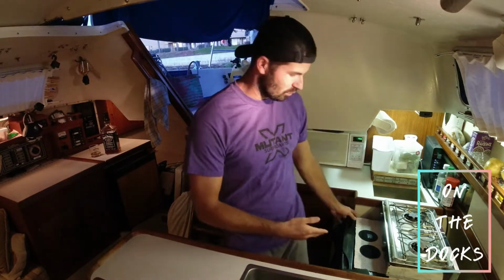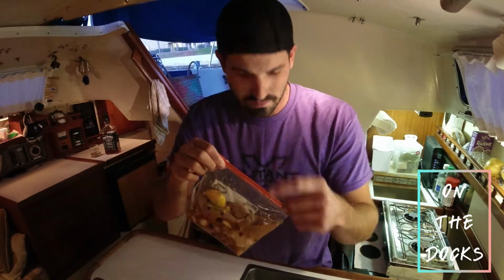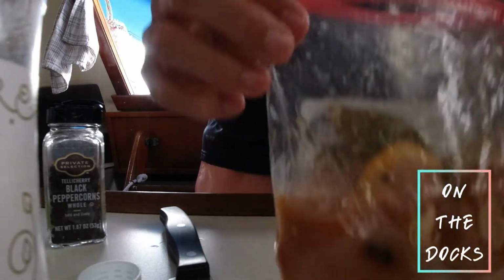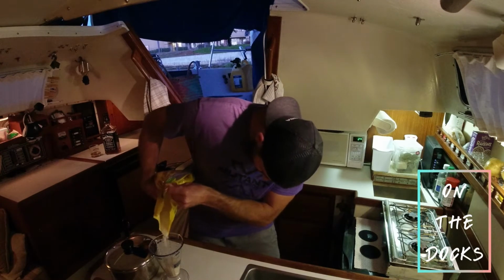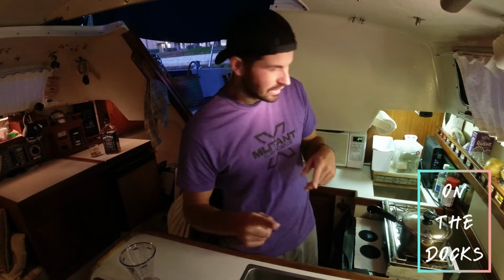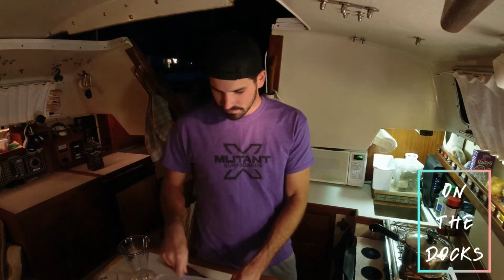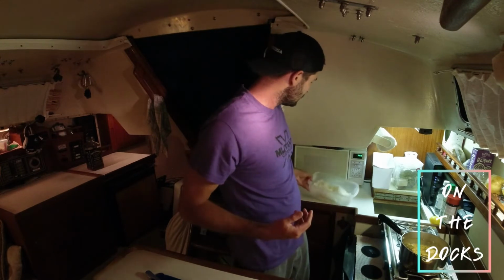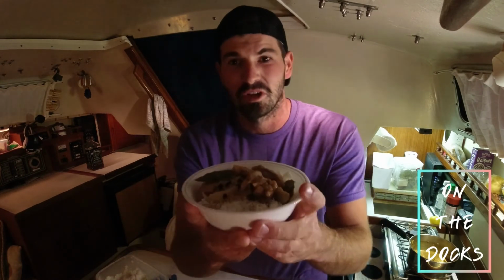FILIPINO ADOBO on my Catalina 30 Sailboat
Adobo ON THE DOCKS. Really easy meal that actually feels like you are eating something carefully prepared in an exotic land. My fiance is from Cebu in the Philippines and taught me how to make this. it is really easy and really good and reminds me of some of the best times of my life travel around the Philippine Islands with the love of my life.

Instructions:
5 minute prep time
Let marinate
Boil for 45 min
DONE!

Ingredients:
Chicken thigh
Garlic
Vinegar
Soy sauce
Lemon
Rice
Bay leaves
Peppercorns